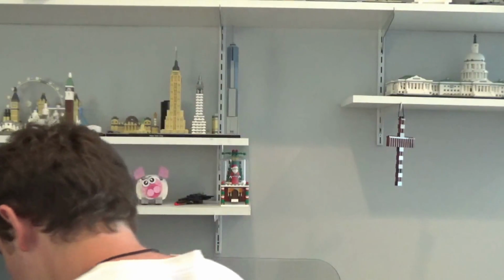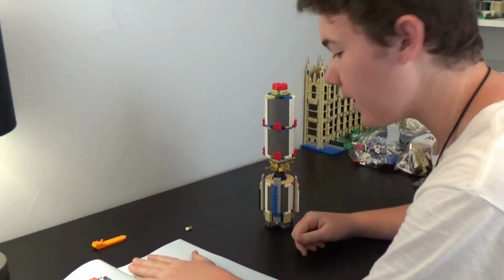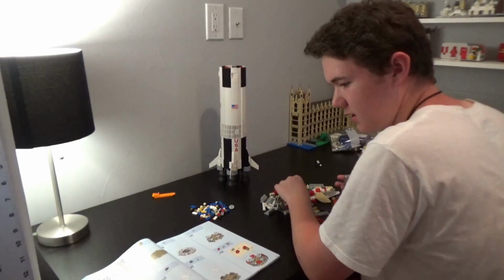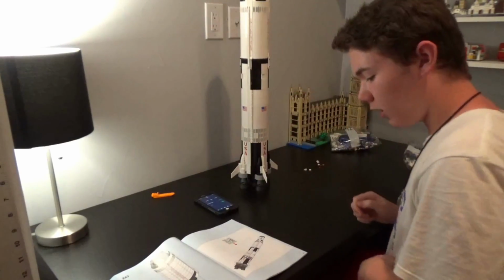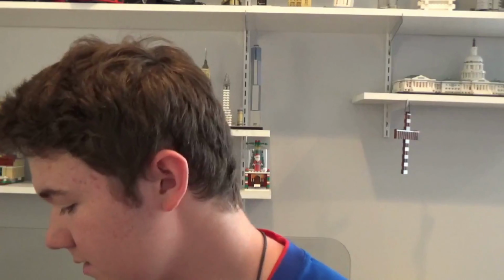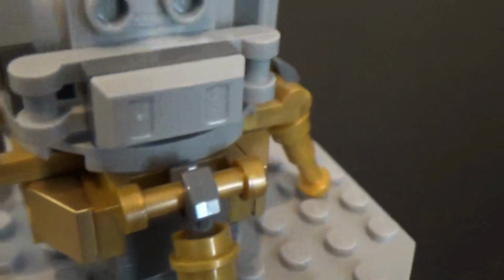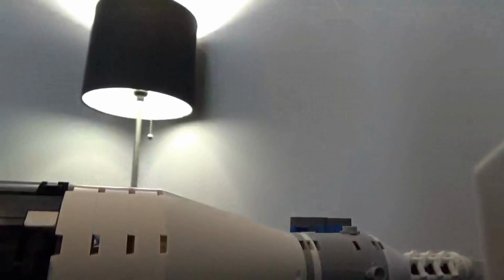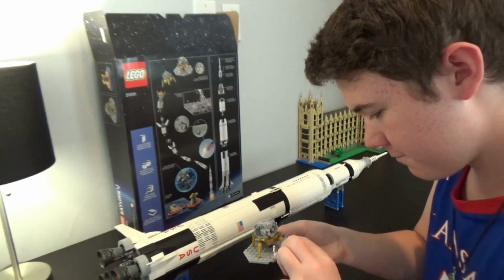NASA Apollo Saturn V -- Full Review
Welcome to my very first video! This is a set review for the NASA Apollo Saturn V rocket. I really enjoyed doing this set!

If you are interested in buying these products, please do it through these links.

Set:
NASA Apollo Saturn V
Piece Count: 1969
Build Time: 2 1/2 Hours
Age Recommendation: 14+